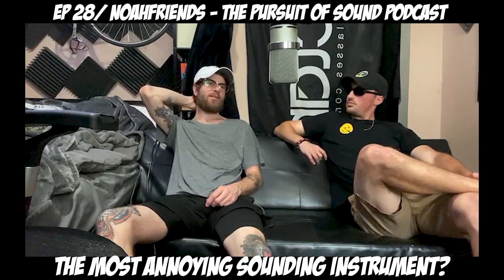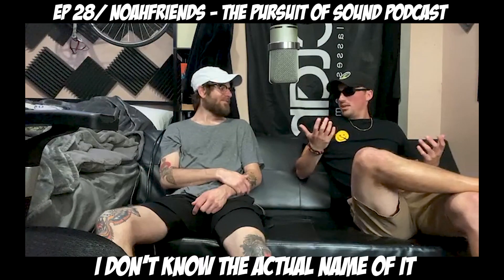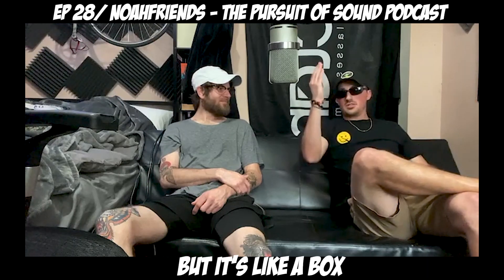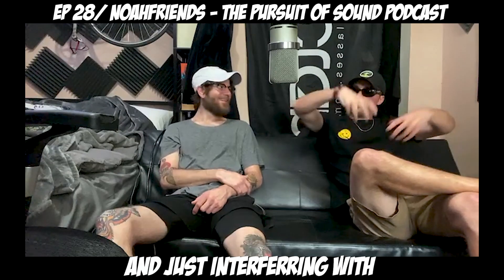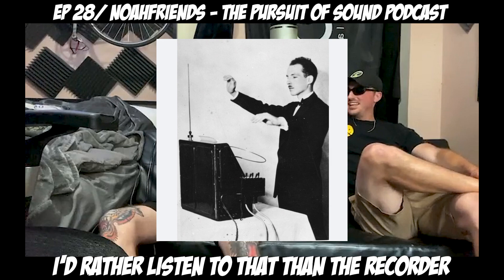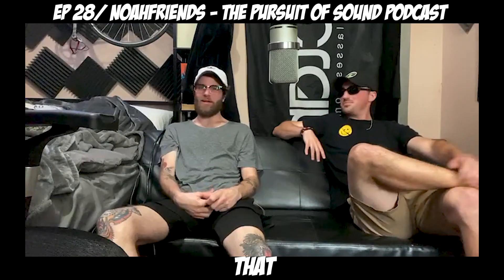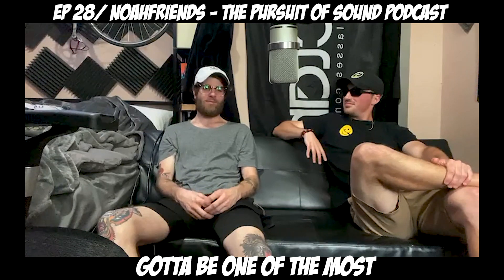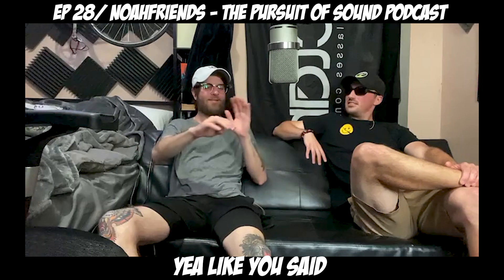What's the most annoying instrument?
Comment what you think the most annoying instrument is, I'm curious!